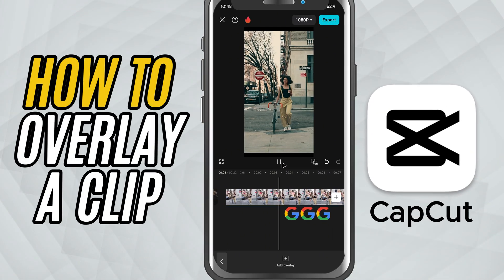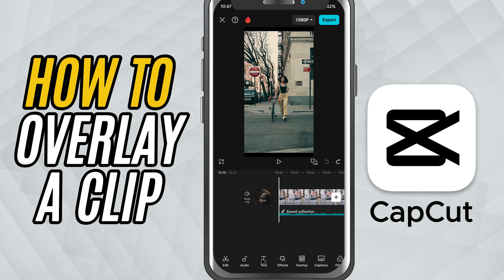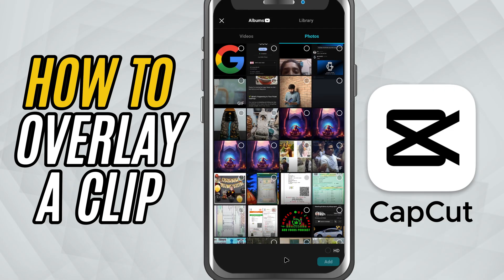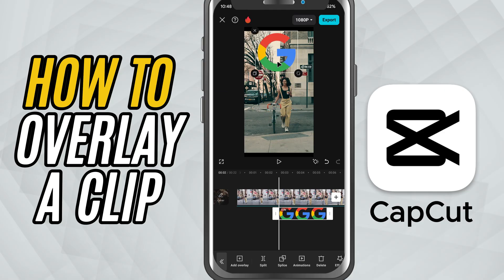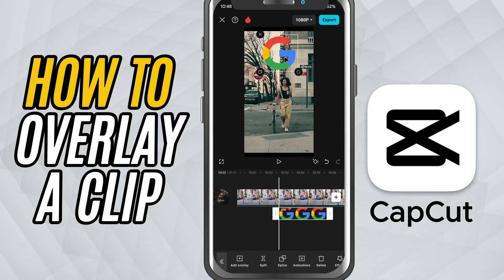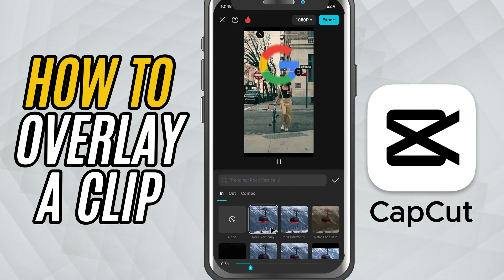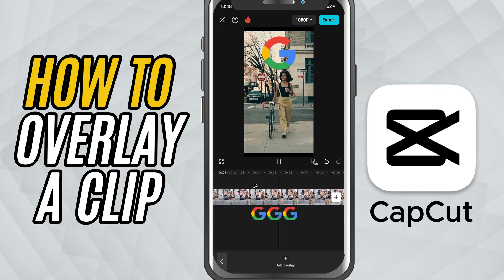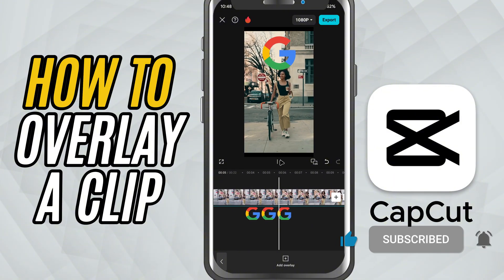How to Overlay Picture in Picture in CapCut Mobile - Lesson 10 CapCut Mobile Tutorial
Want to add a second video or image over your main footage in CapCut Mobile? That’s called Picture in Picture (PiP), and it’s perfect for tutorials, reaction videos, gaming commentary, or any content where you want two visuals on the screen at the same time.

In this tutorial, you’ll learn exactly how to overlay a video or image using CapCut Mobile’s built-in Overlay feature. Whether you're placing a selfie camera clip over gameplay or adding a reference image to your video, this PiP technique is quick and powerful.

We’ll show you how to:

Add a picture or video on top of your main clip

Resize, move, and position the overlay

Add borders or animations to the overlay for style

Sync the overlay with your main video perfectly

By the end of this tutorial, you’ll be confidently using Picture in Picture like a pro inside CapCut Mobile.